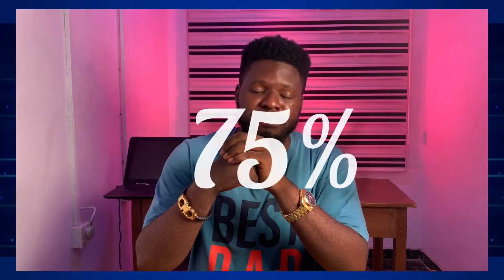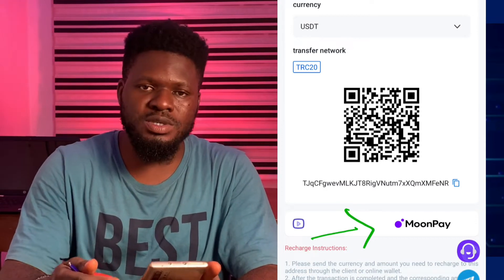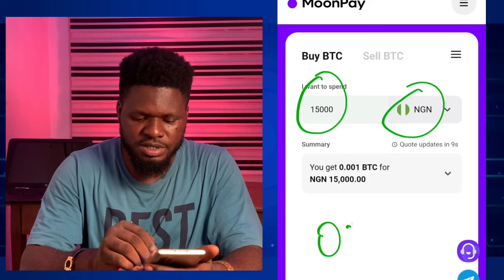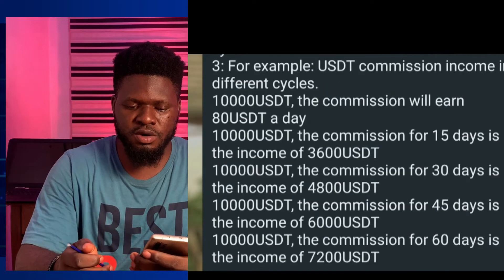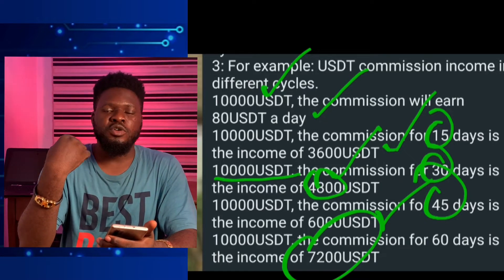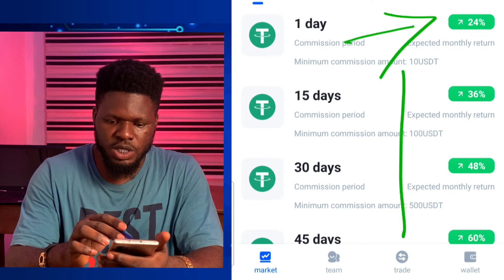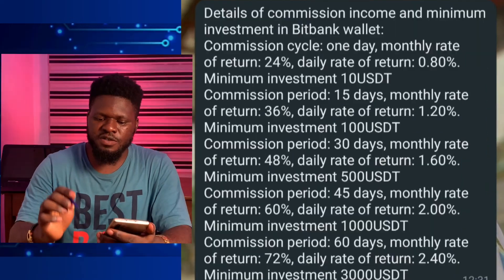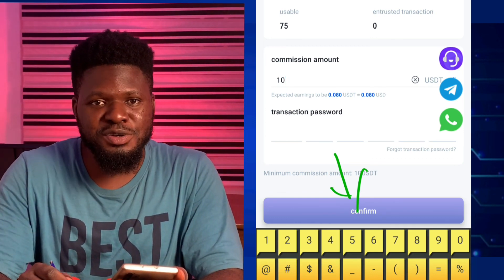Make Money With Crypto Arbitrage & Investment Easily 💯 || Bitbank Crypto Arbitrage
Video description and pinned info:
🚨I found a way to make money on the internet, and you can too.
If you want to attend the training, please write to me, for BitBank digital wallet:

Registration invitation code:
4BZE5Q

🔰 Opportunity to make money using mobile phone and apply
🔰Free and reliable bot
🔰Earn USDT cryptocurrency in USD for free on BitBank Wallet
🔰 For you to buy cryptocurrency completely safe, please join the Bitbank Telegram group: